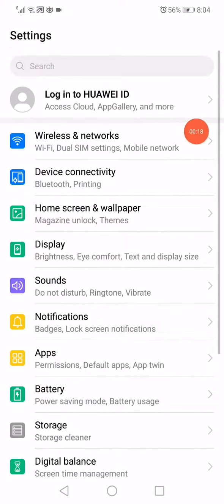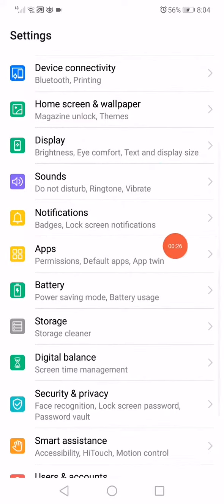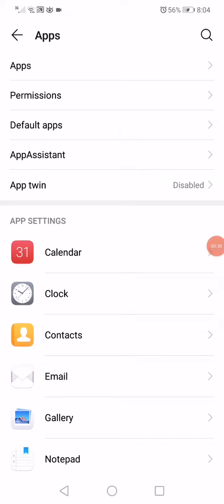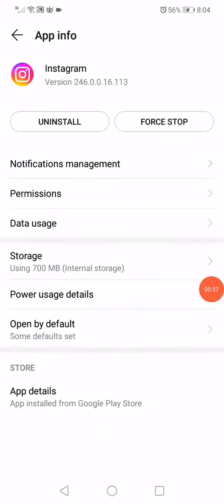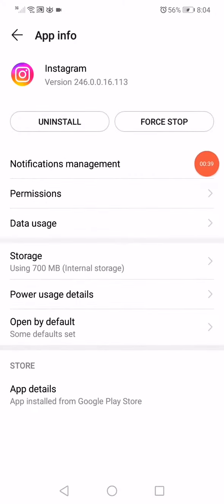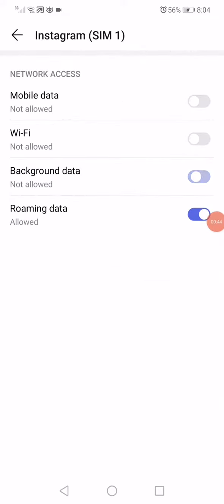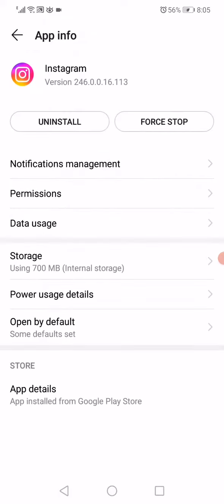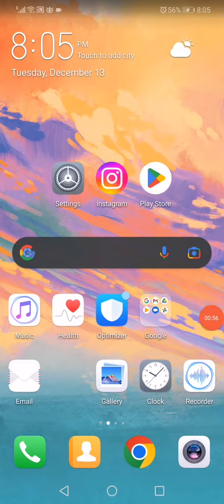How To FIX Instagram Not Letting You Share Post To Story - Add To Your Story Missing Not Working